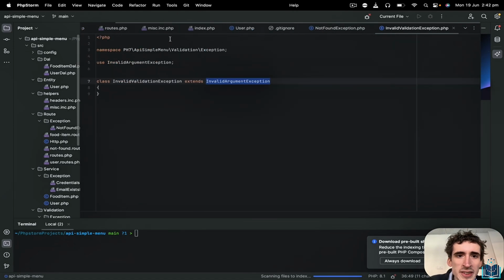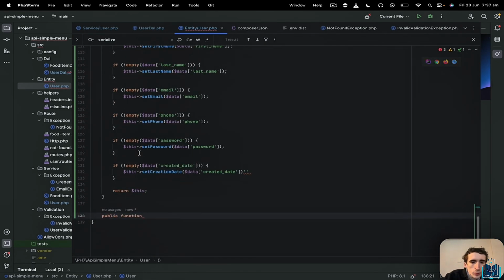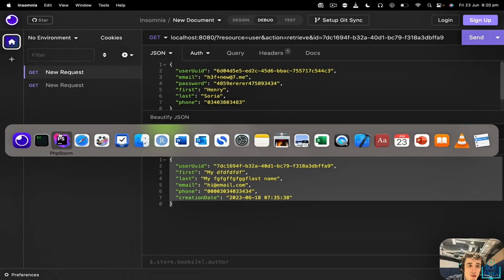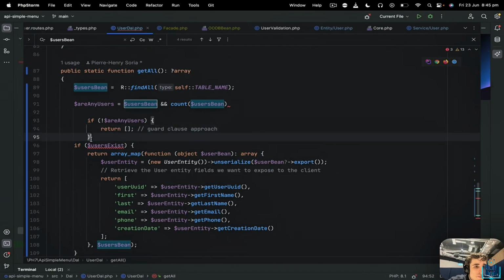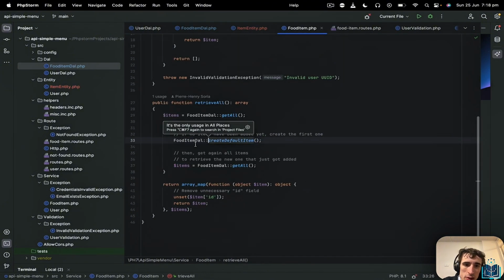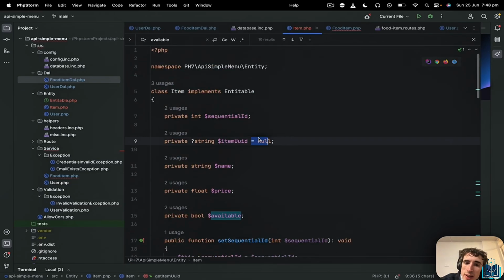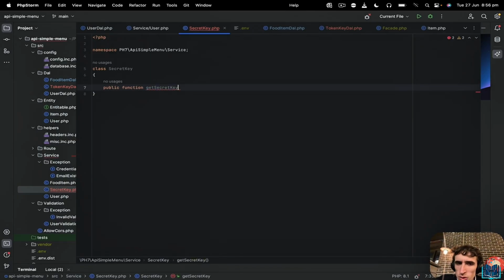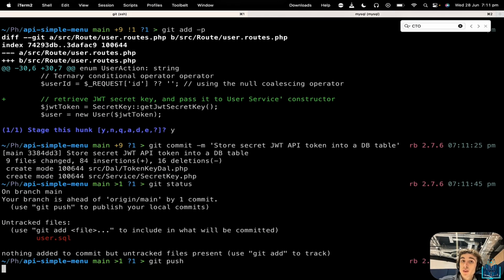Deep Learning Foundations and Practical Concepts | From AI to Neural Networks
In Part 46–49 of this course, you will begin your Deep Learning journey by learning the fundamental concepts behind neural networks and modern Deep Learning systems.

This section bridges AI engineering concepts with Deep Learning foundations, helping you understand how neural networks work and how they are applied in real-world AI solutions.

You will learn:
- What Deep Learning is and how it differs from traditional ML
- Fundamentals of neural networks
- Core Deep Learning concepts and terminology
- How Deep Learning fits into modern AI systems
- Practical mindset for working with Deep Learning
- Preparing for advanced topics like CNNs and NLP

This tutorial is ideal for:
- Learners transitioning from AI to Deep Learning
- Developers starting with neural networks
- Students preparing for Deep Learning projects
- Anyone interested in modern AI and Deep Learning

📌 Foundational, practical, and industry-oriented.